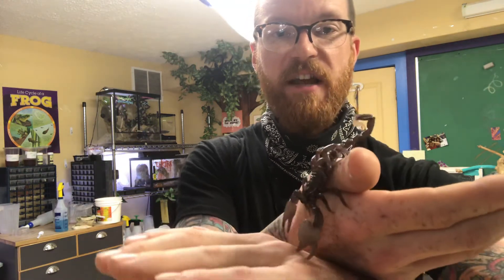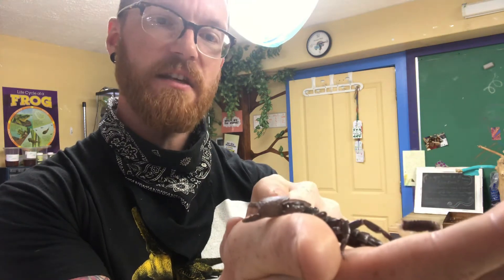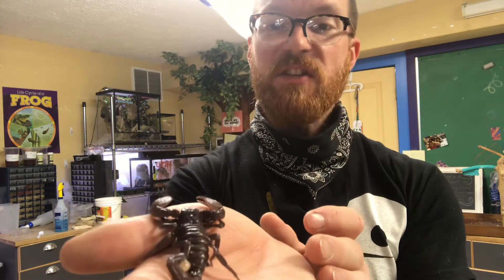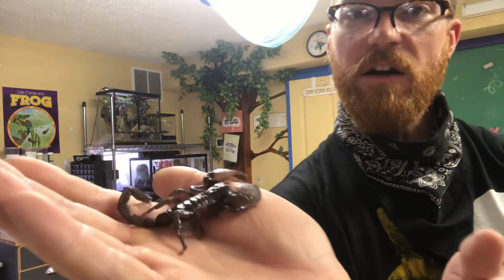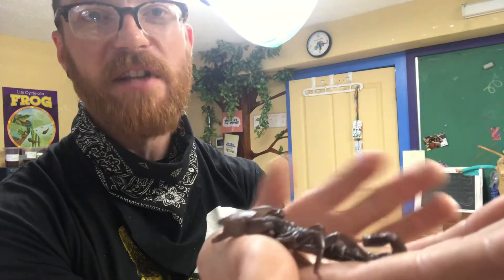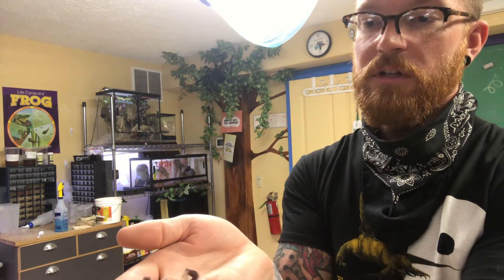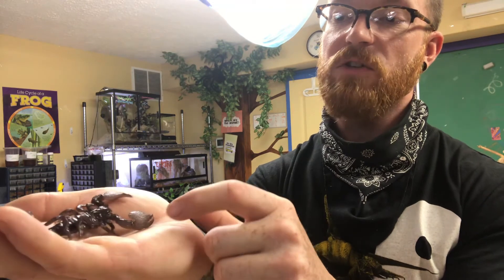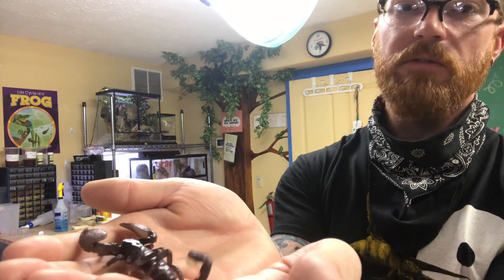Animal facts about emperor scorpions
Come learn some awesome facts about one of the largest scorpions in the world, the emperor scorpion!